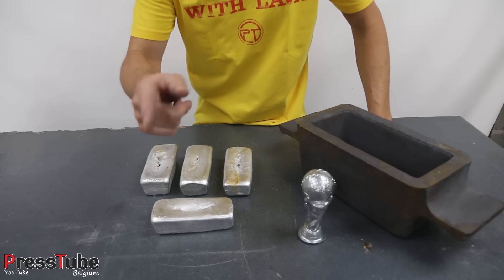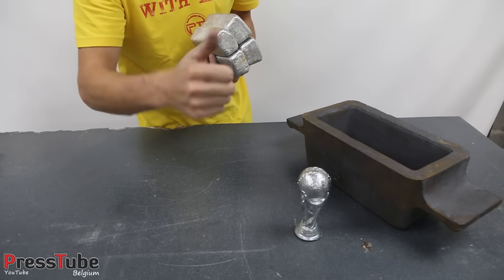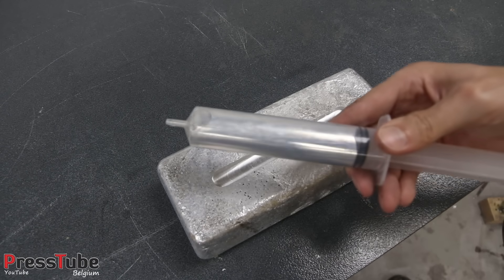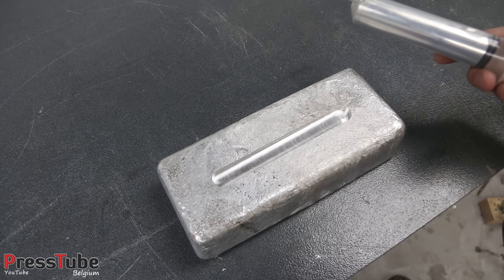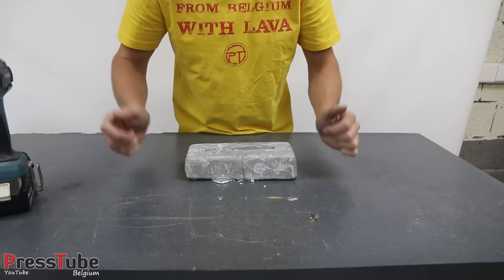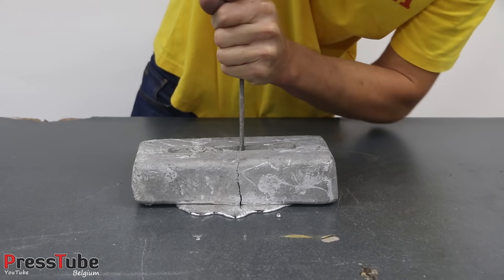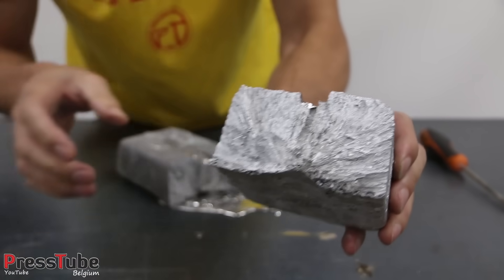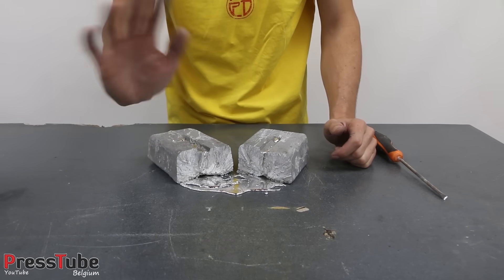Gallium Vs Big Aluminum Ingot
Gallium versus Aluminum Ingot Experiment